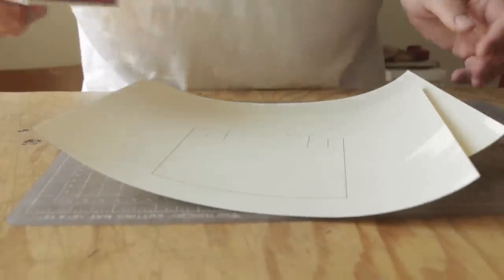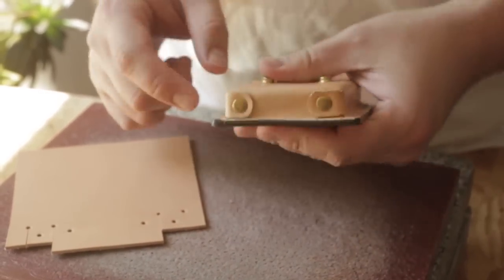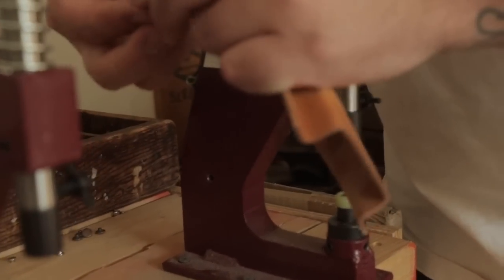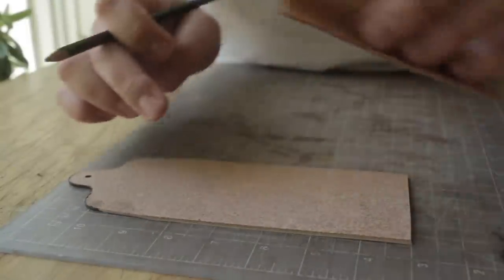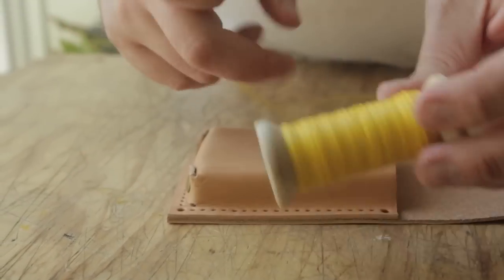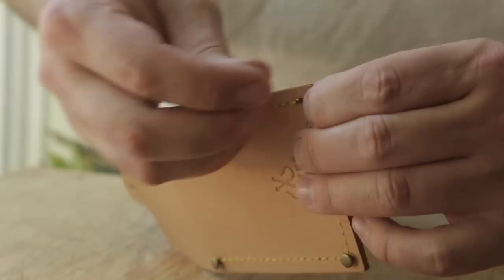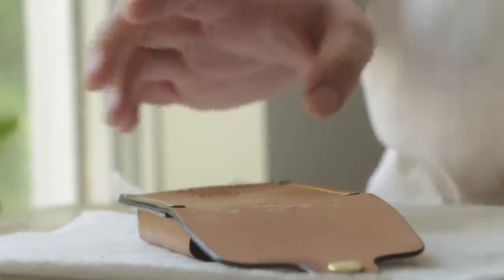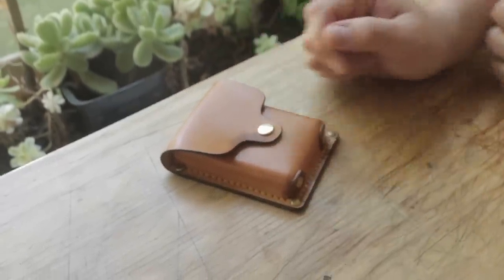My SECRET Leather Patina Process // DIY Playing Card Case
This has got to be one of my favorite leather crafting project videos we've made recently! This partially wet molded leather playing card case is just so classic, it feels like you walked right into the 1960's. We used nice thick vegetable tanned leather, solid brass rivets, and classic yellow waxed thread to make a leather playing card case that is sure to last generations. We also show you some of our super secret patina tricks at the end that use no dye to create a totally natural, beautiful patina on a brand new leather project. Enjoy!